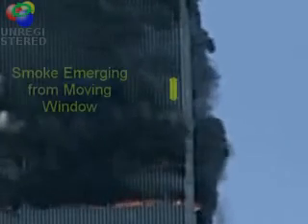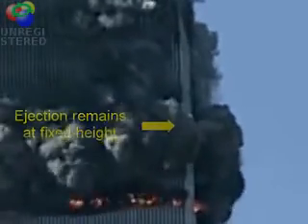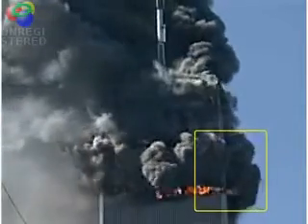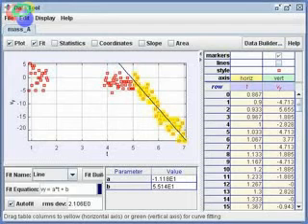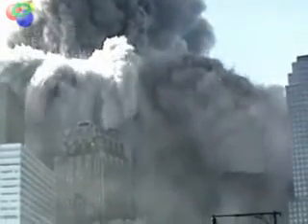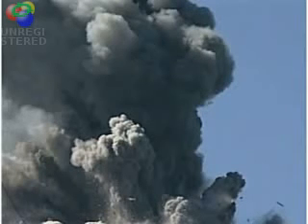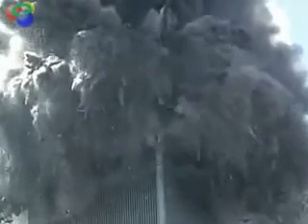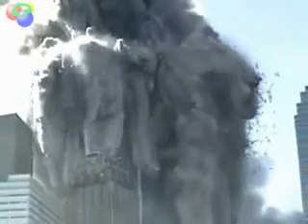Cutter Charges in the North Tower of the World Trade Center